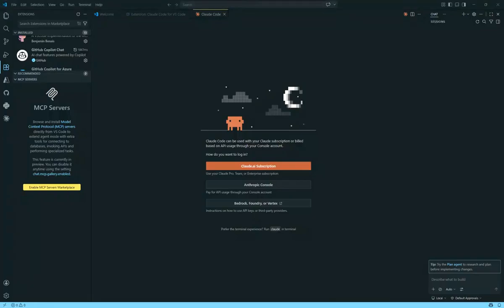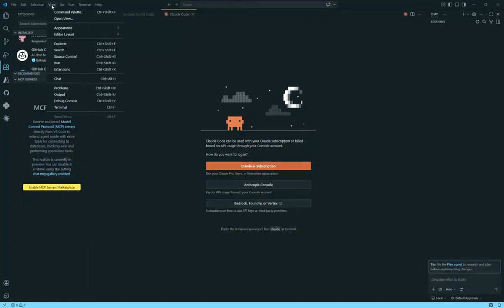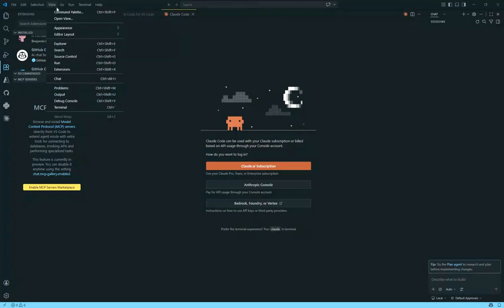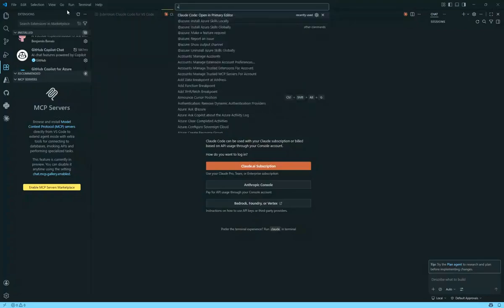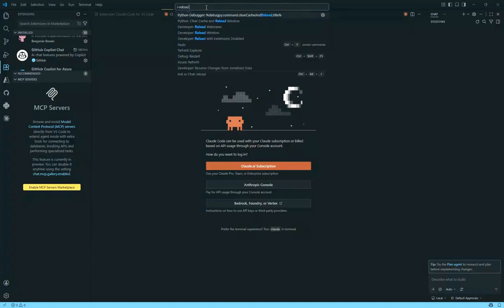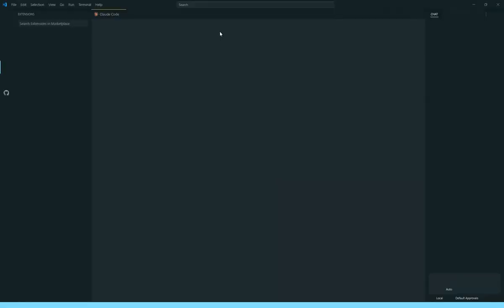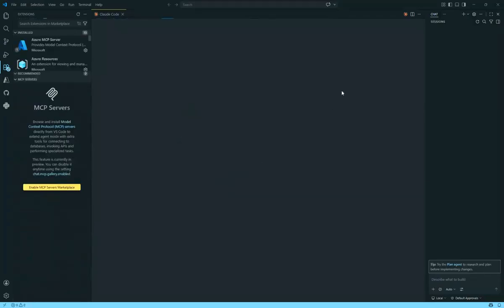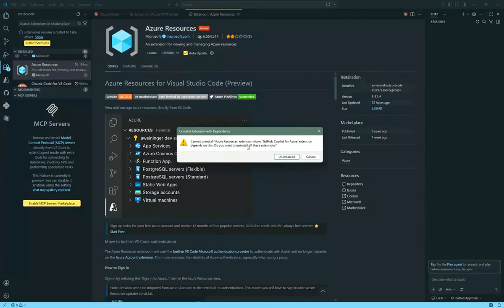How to Refresh VSCode - Quick Fix 2026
Learn how to refresh VSCode.

In this comprehensive tutorial, you will discover effective methods to refresh Visual Studio Code, ensuring optimal performance and a clean workspace. Whether you're looking to reset your editor, clear the cache, or simply refresh the interface for a smoother coding experience, this guide will walk you through the necessary steps. Gain insights into troubleshooting common issues and enhancing your productivity with these essential VSCode refresh techniques.